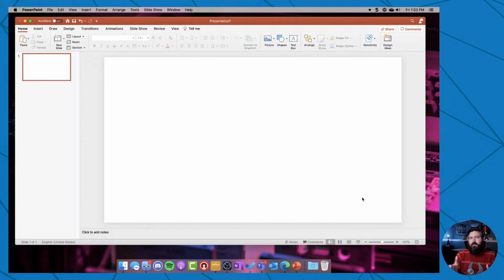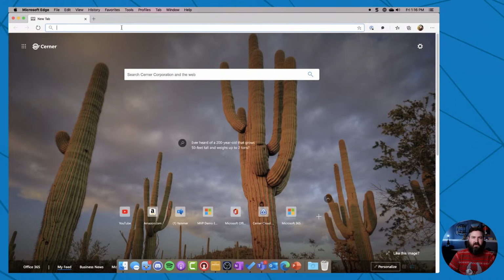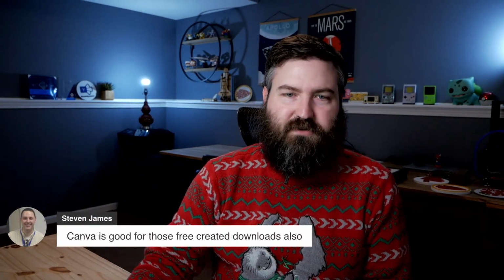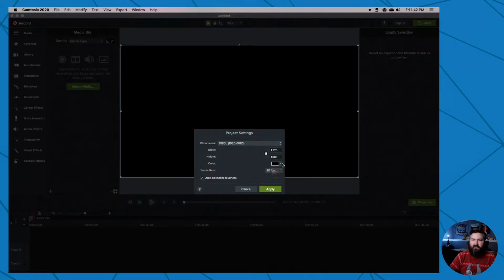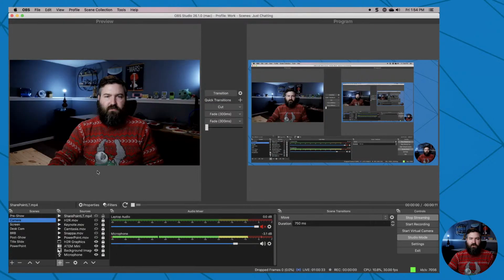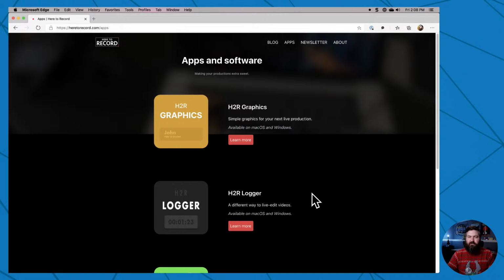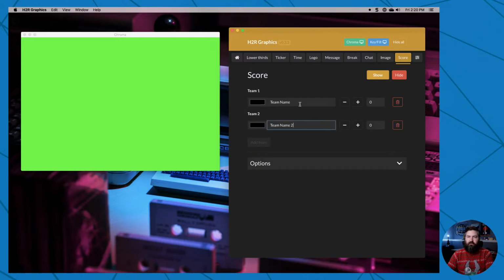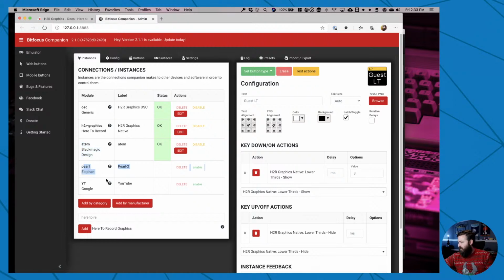Building Livestream Graphics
Join me live to check out a few ideas for how to build quick and easy graphics for your live event.

Table of Contents:
0:00 Pre-show
6:13 Welcome
8:46 Static Lower Thirds in PowerPoint
21:58 Snappa
30:49 Scrolling text in OBS Studio
37:35 - 3D Motion Graphics with PowerPoint
46:55 Camtasia Motion Graphics
58:54 How I do a circle picture-in-picture in OBS Studio
1:04:12 Keynote Motion graphics with transparency
1:12:49 H2R Graphics
1:27:33 Adding H2R Graphics to OBS Studio
1:29:17 Using H2R Graphics with the ATEM Mini
1:31:51 Controlling H2R Graphics with Elgato Stream Deck using Companion